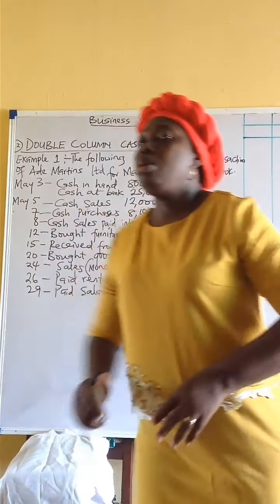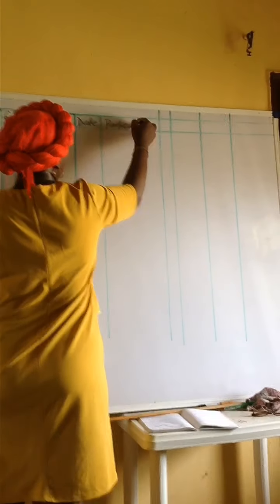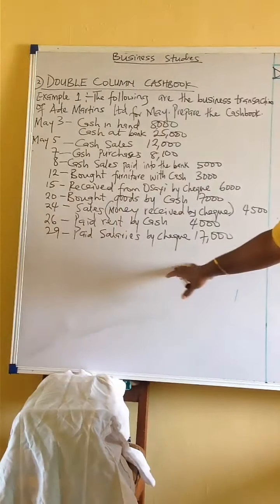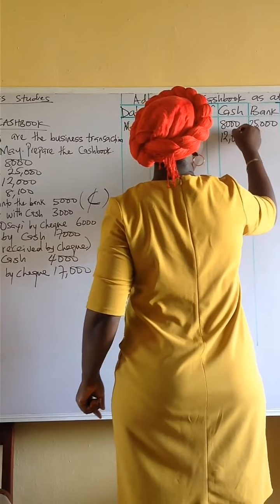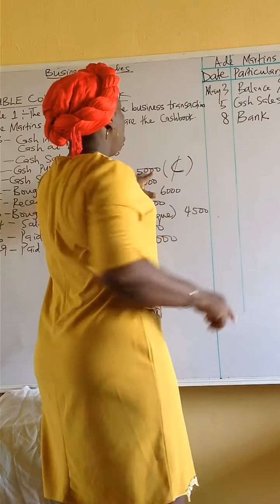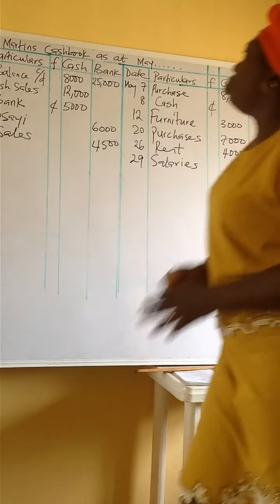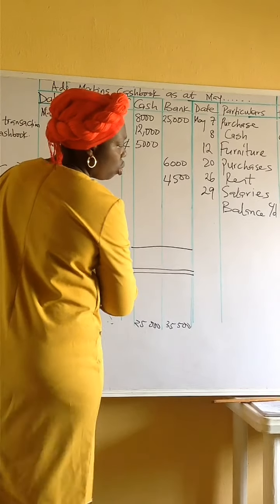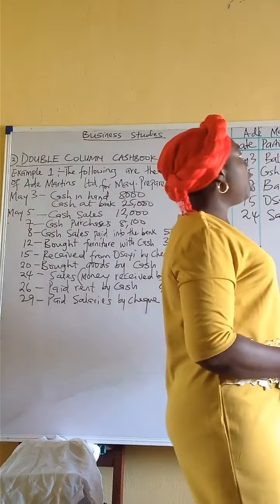Business Studies J 2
Double column cashbook ( Introduction & worked example 1)